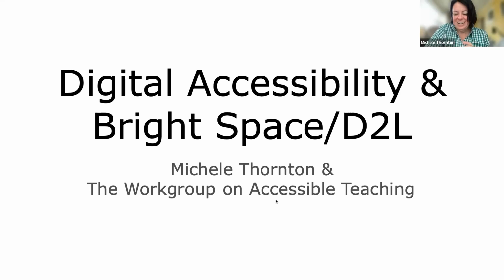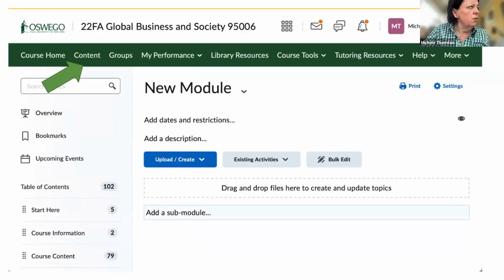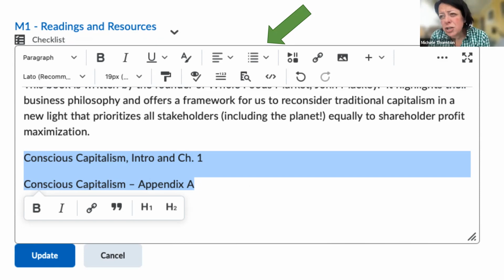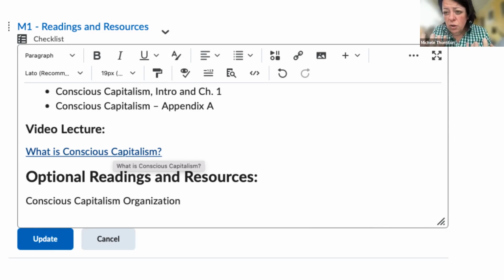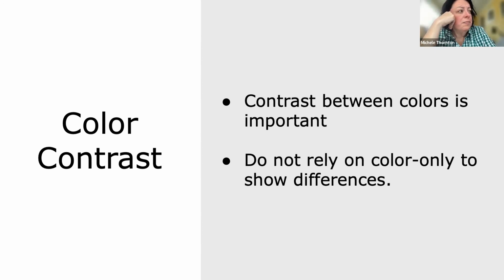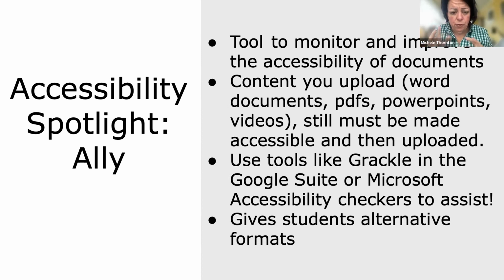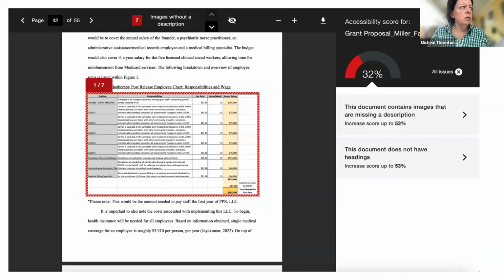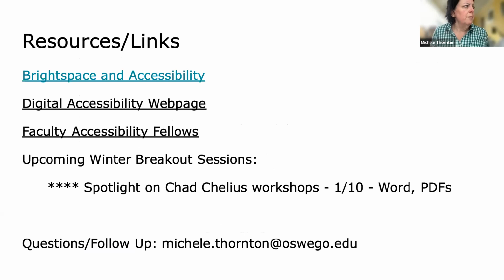Session 7: Accessibility and Brightspace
This session will highlight the built-in features of Brightspace to improve course digital accessibility.  We will show examples of how to utilize Brightspace's features for structured content, color contrast checkers and prompts to provide alt text for images.  Finally, we will discuss the integration of our current accessibility checker - Ally.  Additional resources, and training opportunities will be shared.